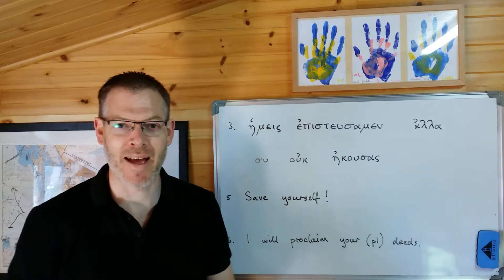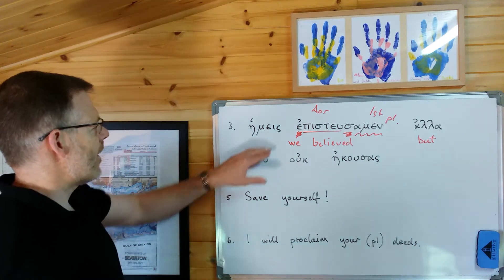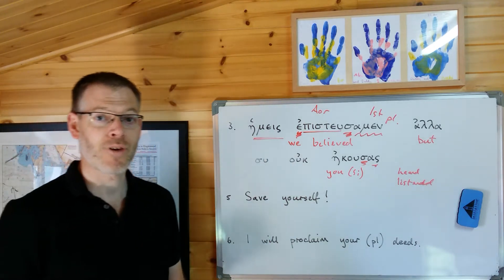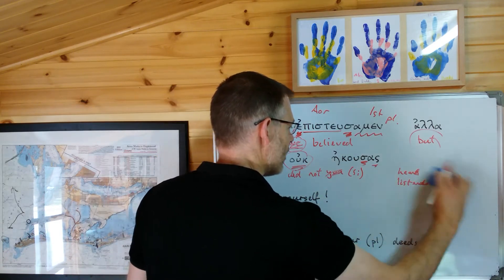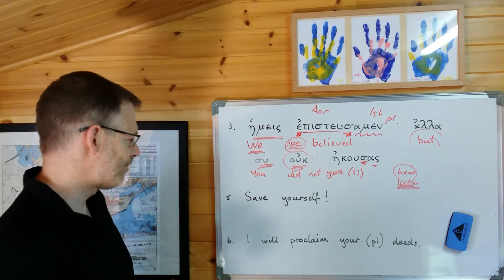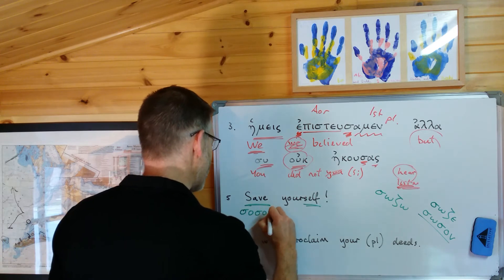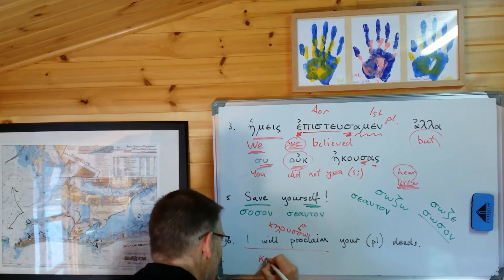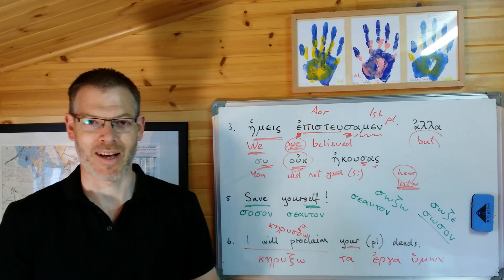Duff, NT Greek, 9.3 Practice exercises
In this video we run through some of the practice exercises in section 9.3.